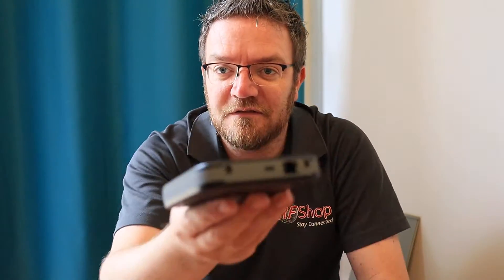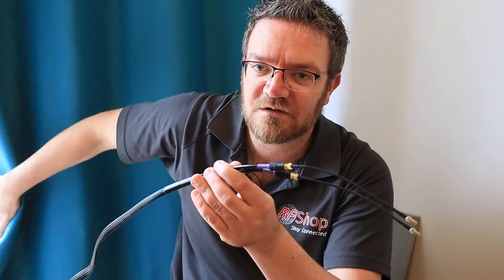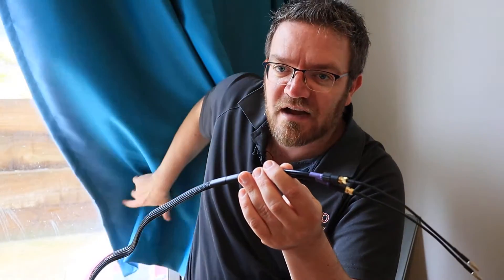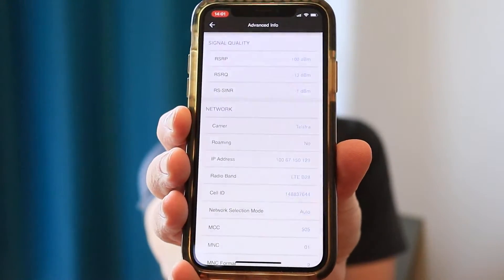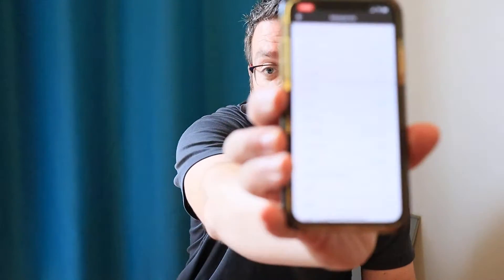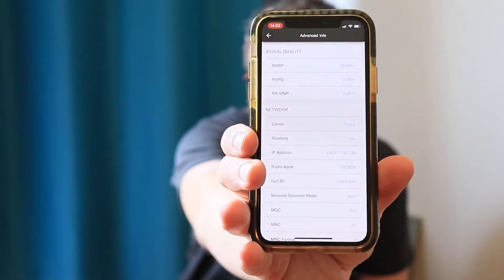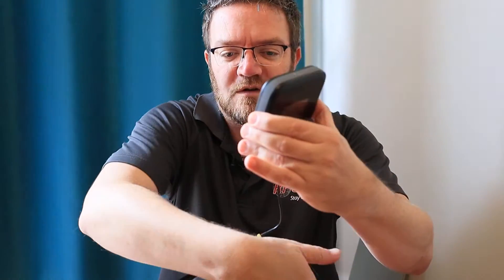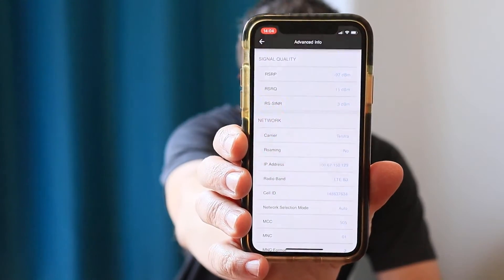Single Antenna on a NightHawk M6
One of the common questions is whether it works to connect a single antenna to a NightHawk M6. In this video I test the idea, and results are clearer than I expected. Have a look for yourself.